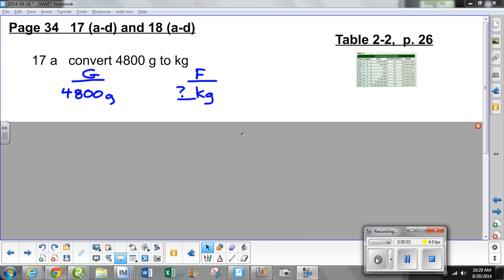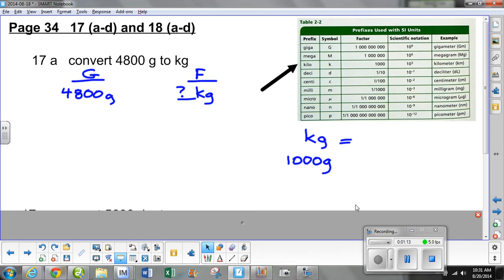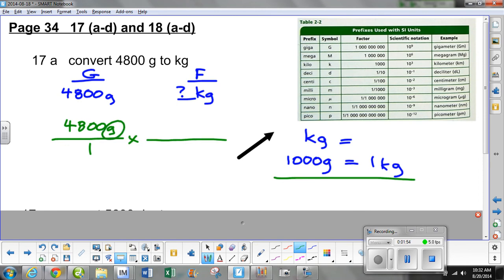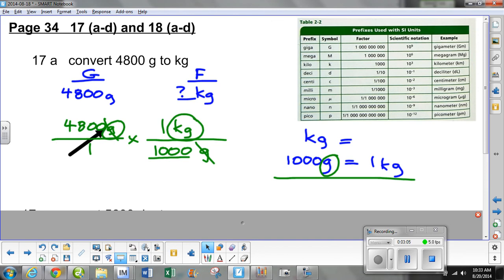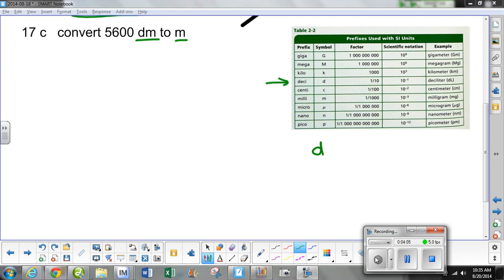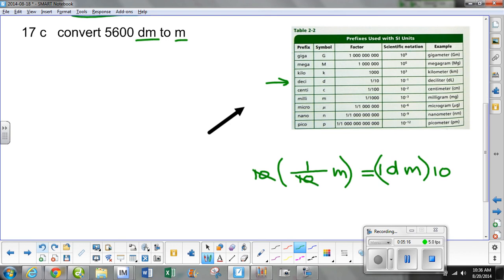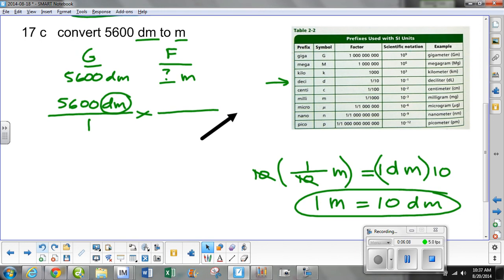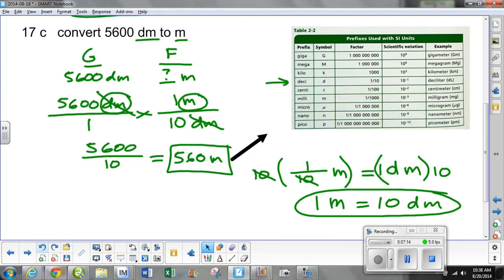creating equalities from prefixes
This method shows you how to create an equality if you know what a prefix means.  You will always get it right if you use this simple method.  You will be able to convert any prefix to an equality and thereby be able to convert your unit of measure with a prefix, to its base unit, or vice versa.